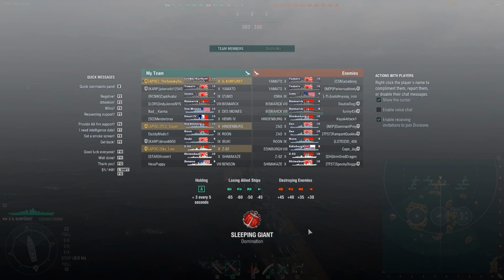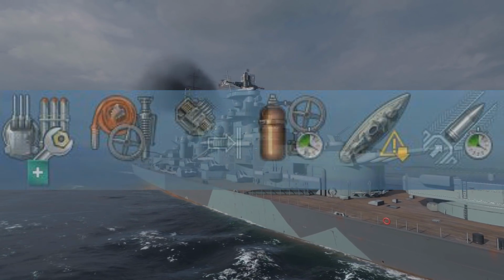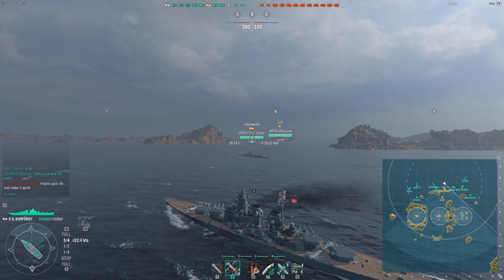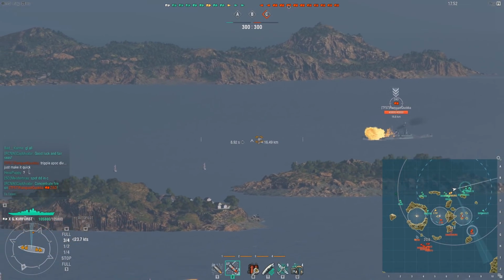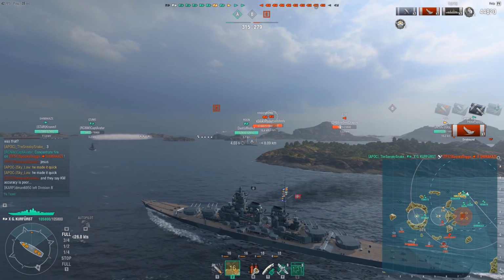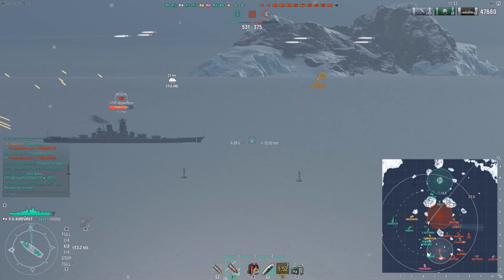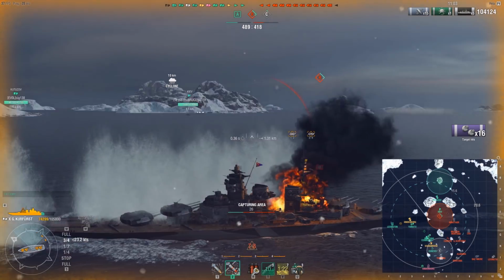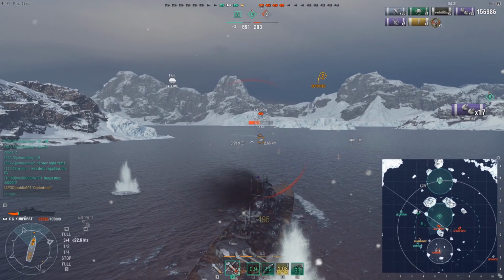World of Warships- Großer Kurfürst Double Dose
TheSneakySnake and Puddin here with two great games in the Großer Kurfürst, showcasing our two vastly different builds. We discuss why we use the builds we do, and also give tips on how to succeed in this behemoth.